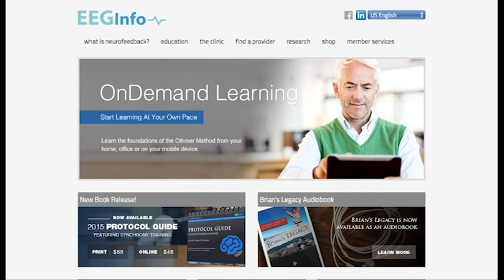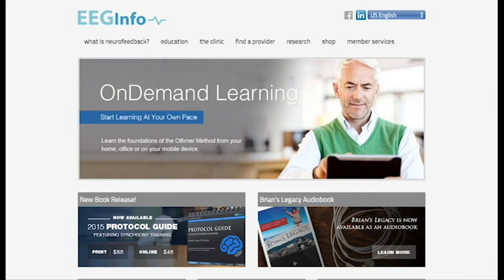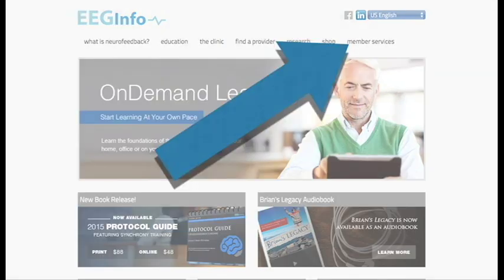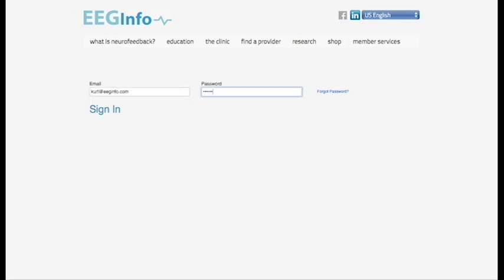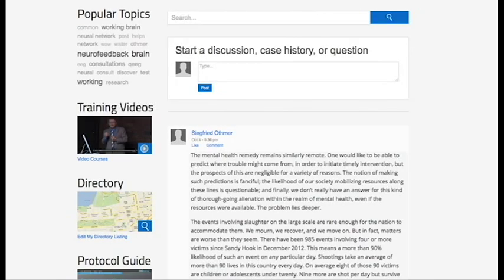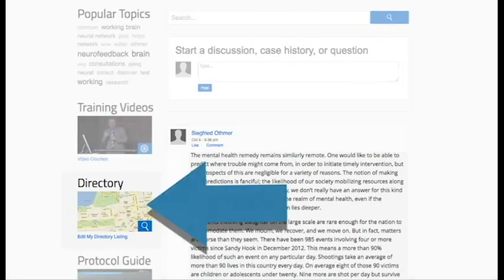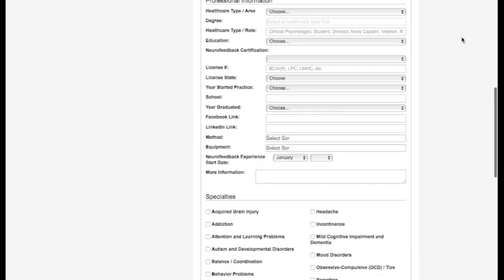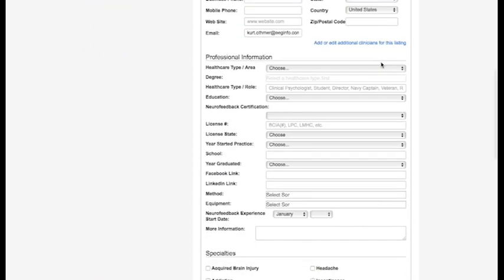How to edit your new EEG Directory listing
A brief instructional videos for providers on the EEG Directory explaining how to log in and edit the new listing.